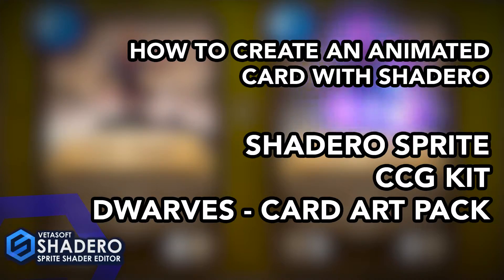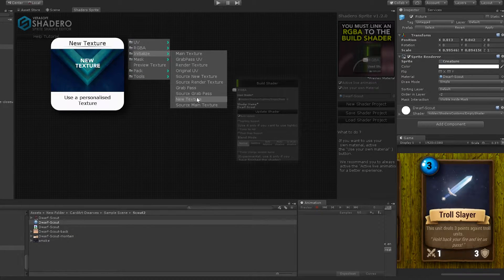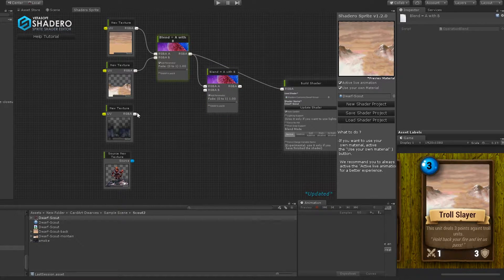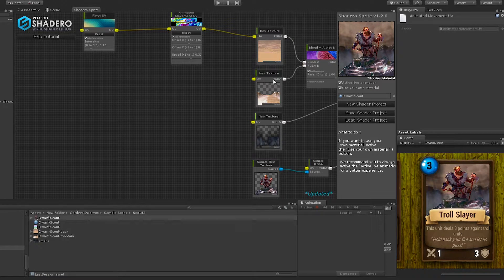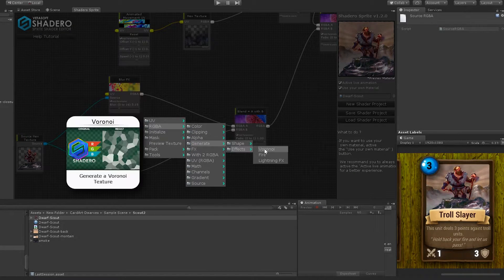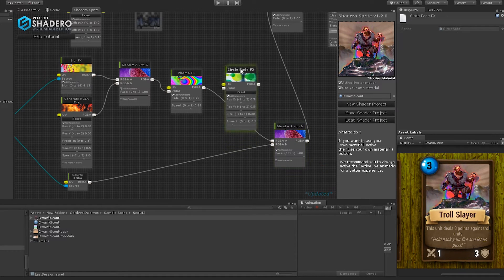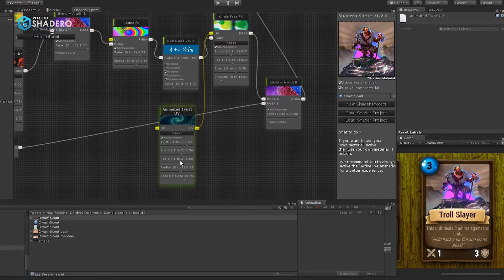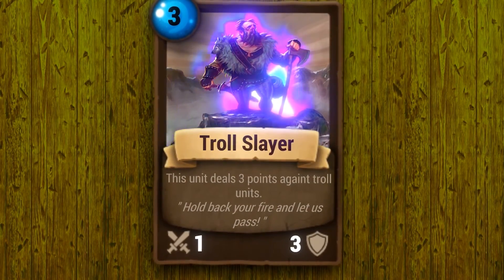Shadero Sprite & CCG KIT : part 5 - Troll Slayer Card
Shadero Sprite a 2D and UI Visual Shader Editor, you can find it here: